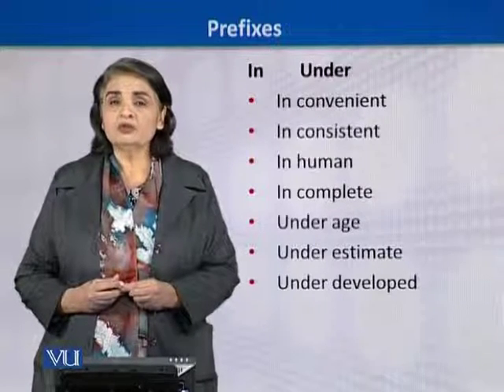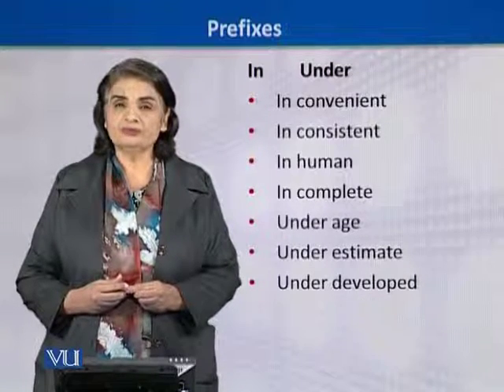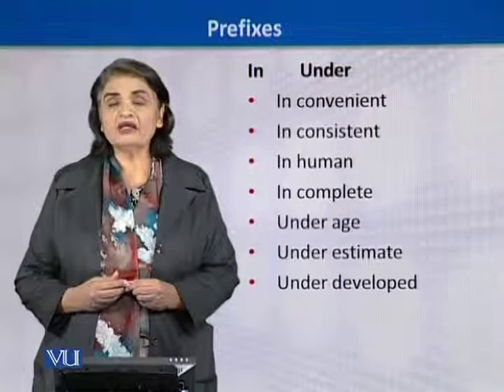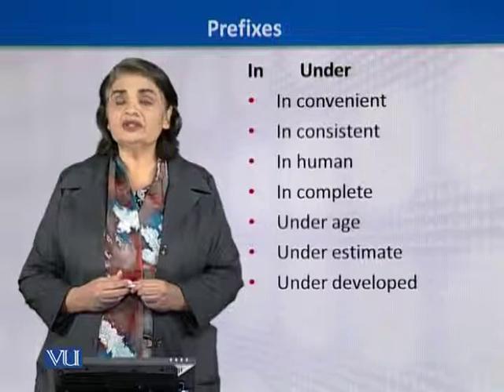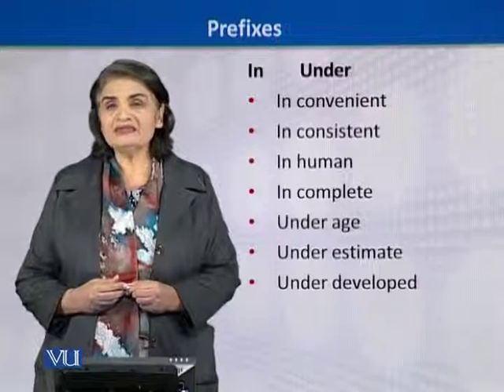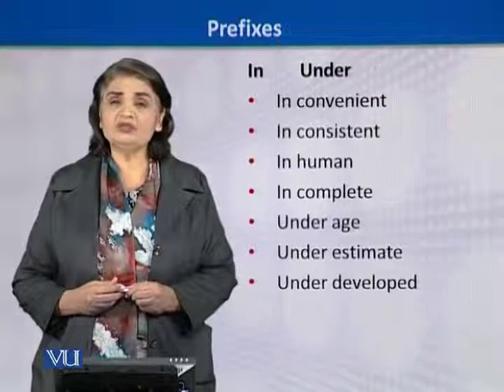EDU516_Topic203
Topic: 203